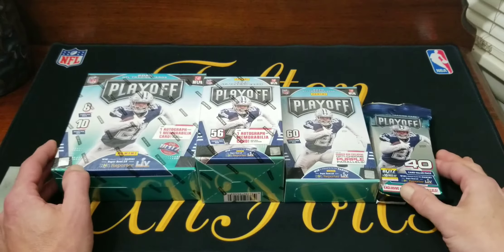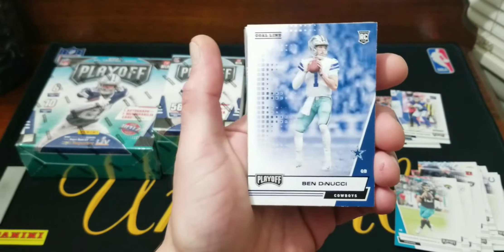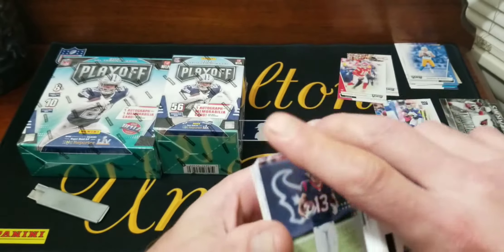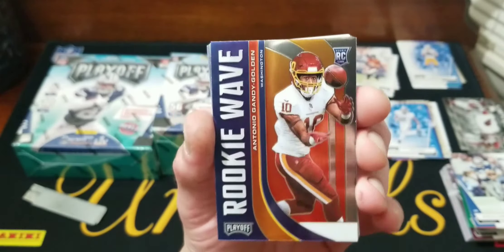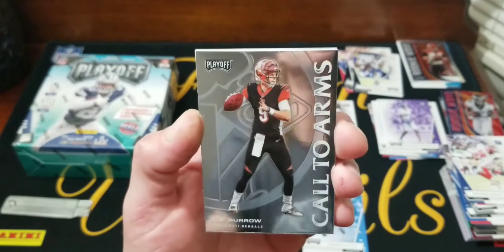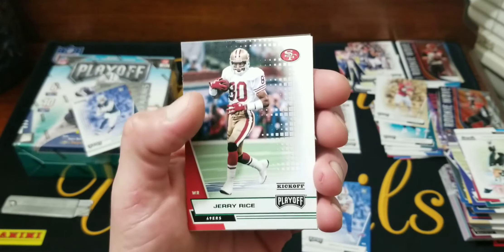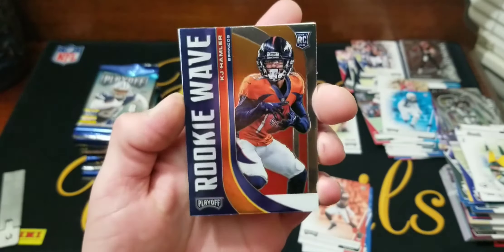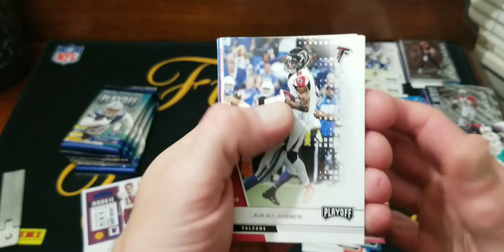2020 Panini Playoff Football Full Retail Review/Mega Blaster Hanger Value Pack